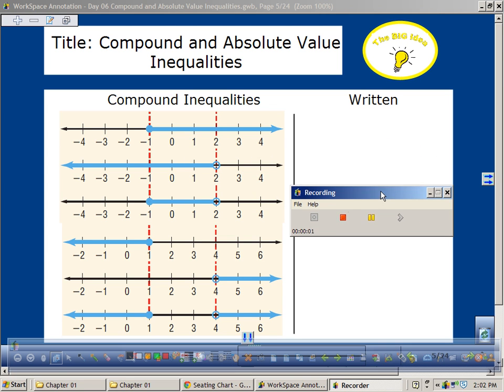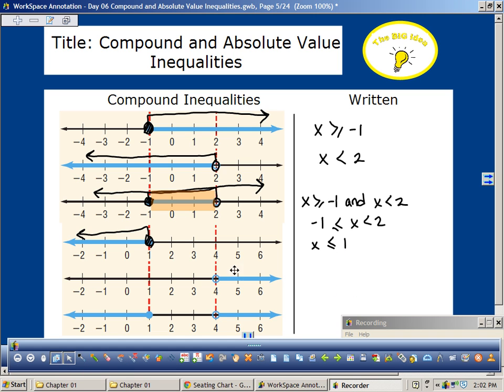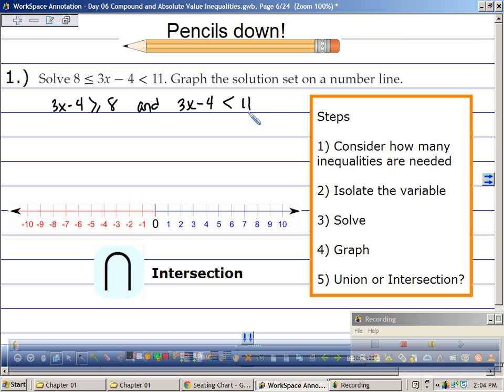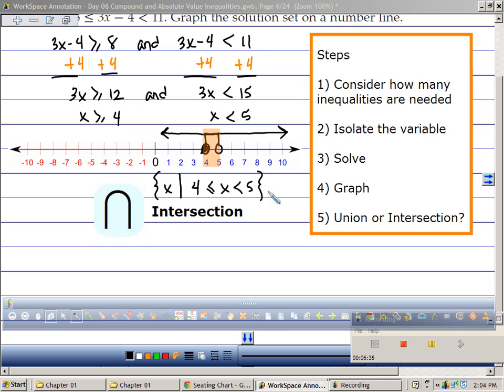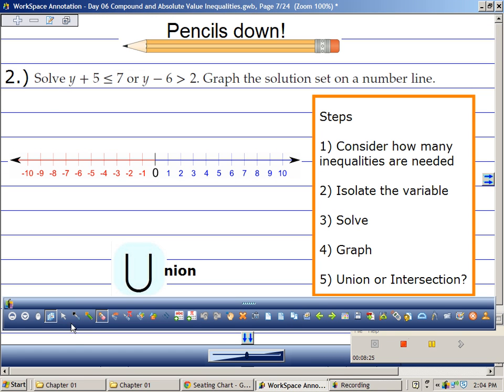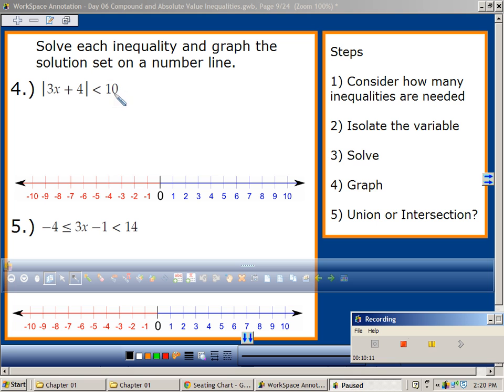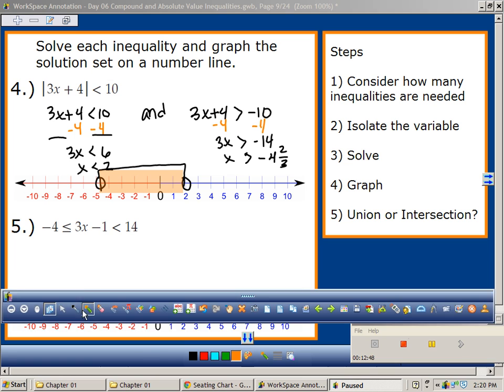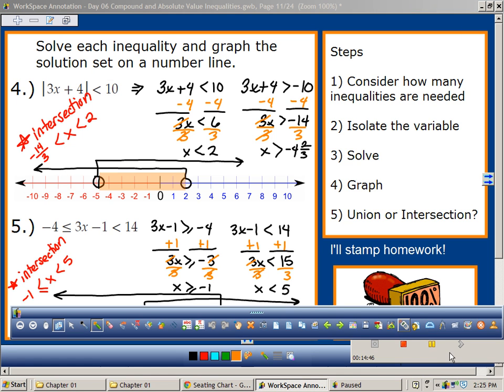Compound and Absolute Inequalities 2013